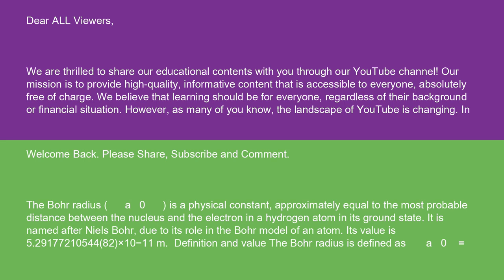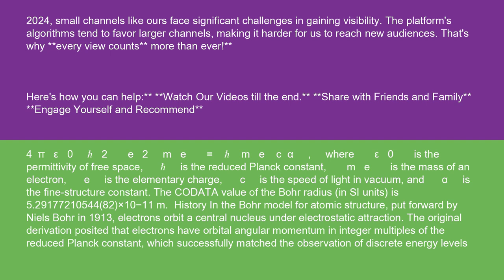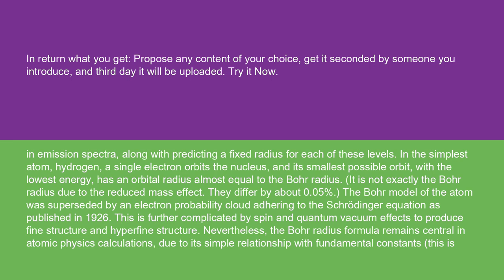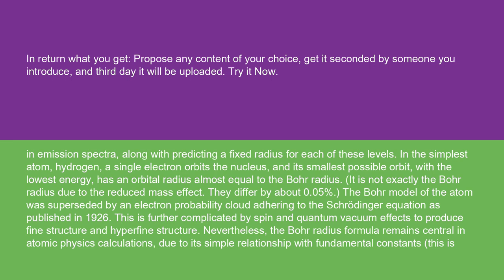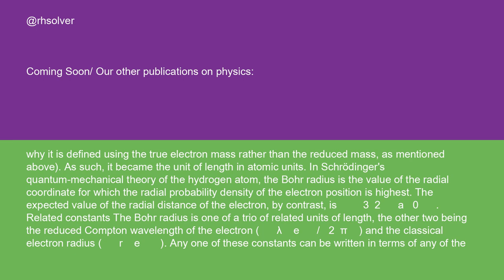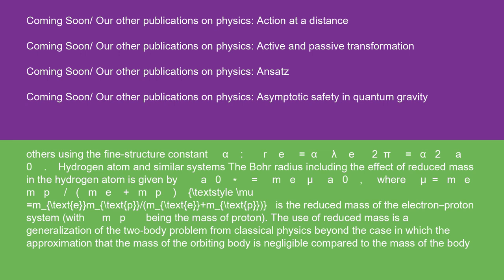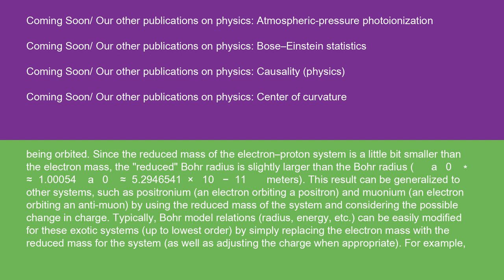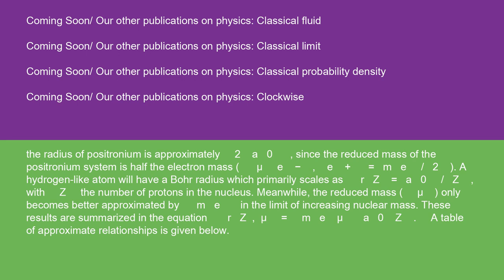Physics Bohr radius 15 10 24